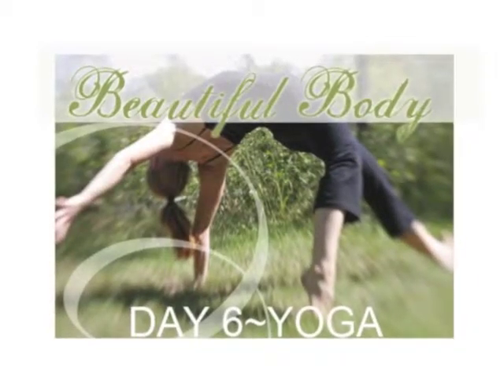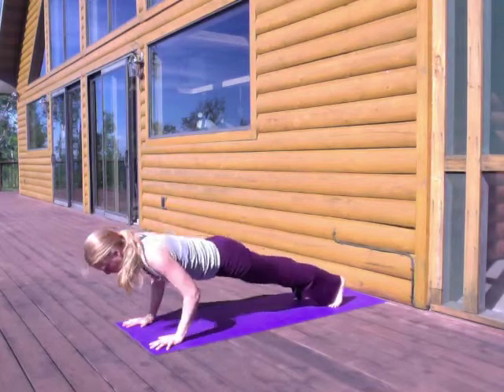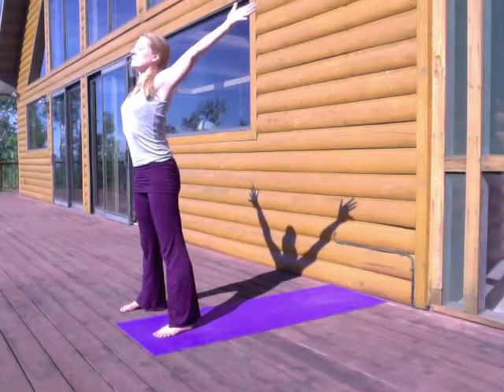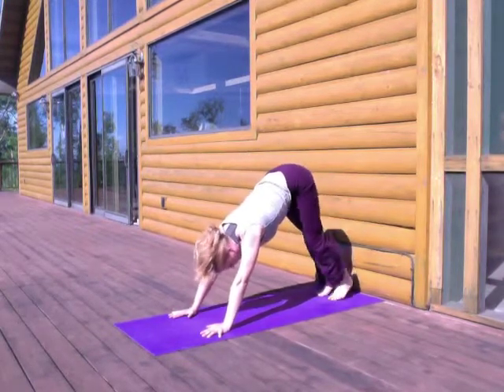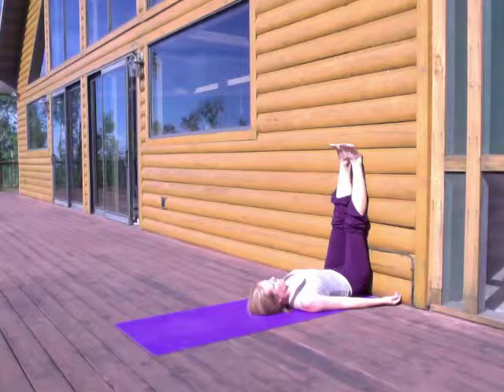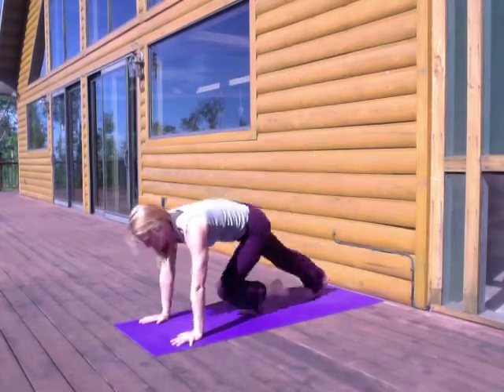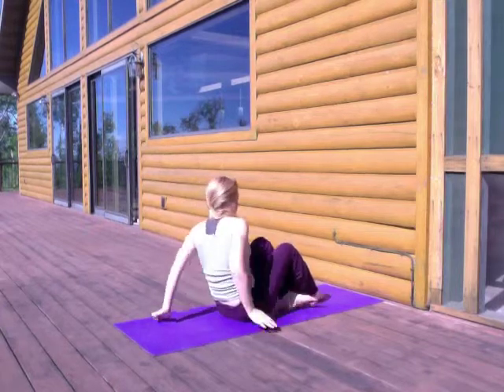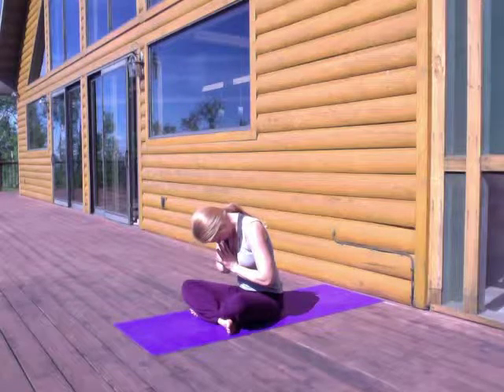Day 6: 7-Day Yoga Detox Journey - 25 Minute Vinyasa Practice with Amy Patee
elcome to my 7-day Yoga Detox Program!

Today, we will be cleansing the lymphatic system of the body. Get prepared to turn your world upside down! The lymphatic system supports our immune system by eliminating any waste that has accumulated in our bodies. This practice will invigorate your whole body. Be sure to drink lots of water after.

This practice is part of my 7-day Beautiful Body Detox eCourse (Purchase

In as little as 30-40 minutes per day you'll get in touch with your body, learn about your inner organs of detoxification, engage in self-care practices like daily meditation and yoga practice, and support your body-mind-spirit in a gentle cleanse.

The eCourse includes:
*7 Meditation Videos (approximately 10 minutes long, links to videos provided in your ebook)
*7 Yoga Videos to practice along to (approximately 25 minutes long, previous yoga experience recommended, links to videos provided in your ebook)
*A Guided Energy Clearing Meditation to help you feel beautiful inside and out! (14 minutes long, link to video provided in ebook)
*A Beautiful Body Detox Ebook (43 pages, downloadable pdf) to accompany your journey-formatted like a 7-day workbook with daily *Life Enhancement Lessons, Anatomy Lessons and transformational Worksheets to deepen your detox experience

Join me for one of my FREE curated yoga programs (when you sign up you'll receive emails straight to your inbox from me guiding you step-by-step through the program):